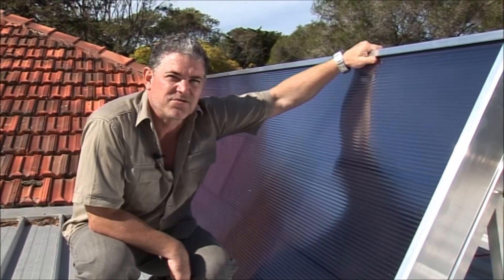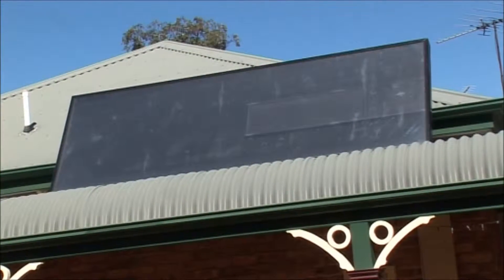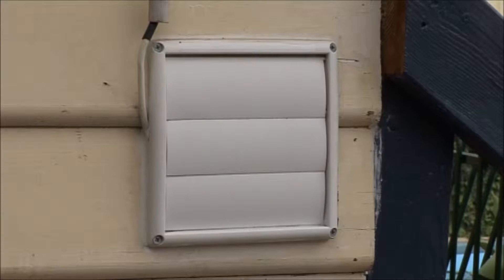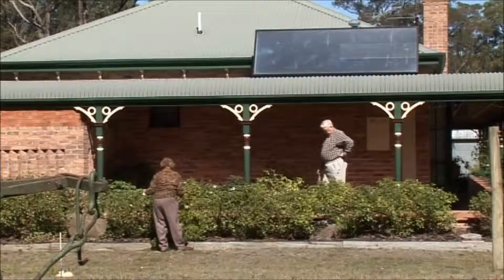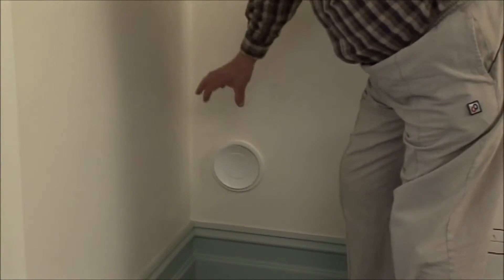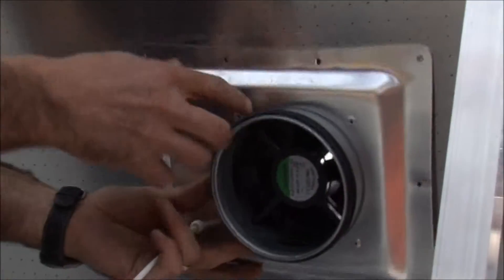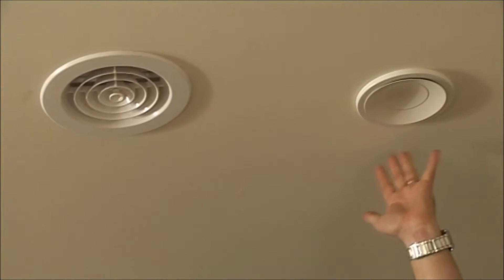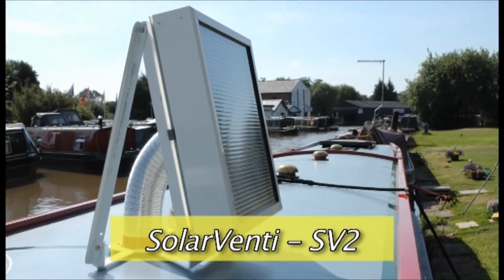Video about Mounting the Old SolarVenti Model on a Roof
In this video, you see the mounting of the old SolarVenti model

The New Slimmer Model
Today the new models are much slimmer, for instance the modern SV30X Solar Air Collector is less than three inches thick. The effect however is unchanged high, and the advantages of solar heating and dehumidification just as good as shown.

In addition the solar panel has been removed from the inside of the Solar Air Collector to provide better cooling and avoiding overheating in very hot climates...